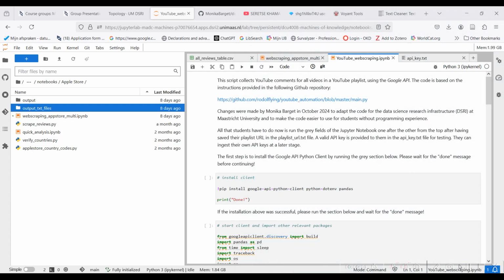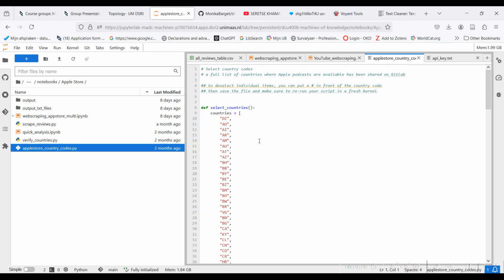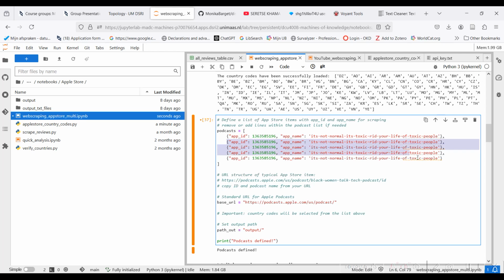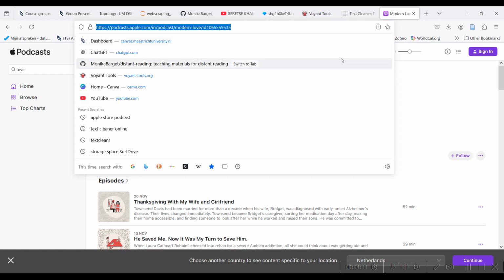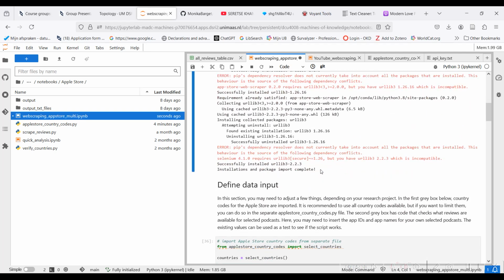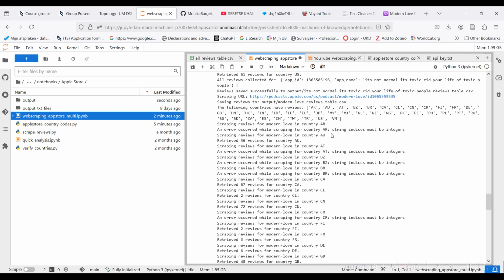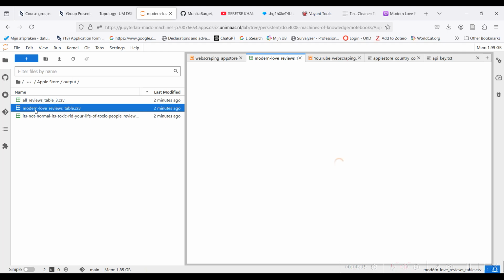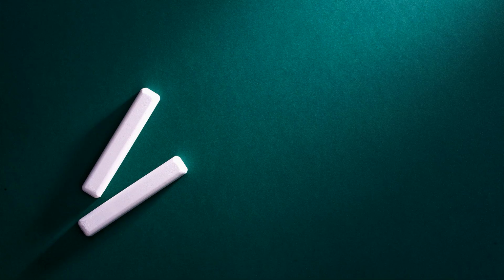How to scrape podcast reviews (Python / Jupyter Notebook)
This tutorial was created for students in the MA Digital Cultures at Maastricht University and demonstrates how to run code for scraping Apple Store podcast reviews in a Jupyter notebook hosted on the Data Science Research Infrastructure provided by our university.

To run the scripts in other environments, adjustments may be necessary.